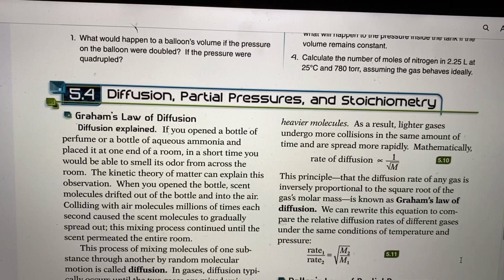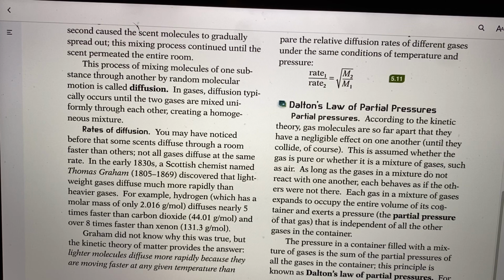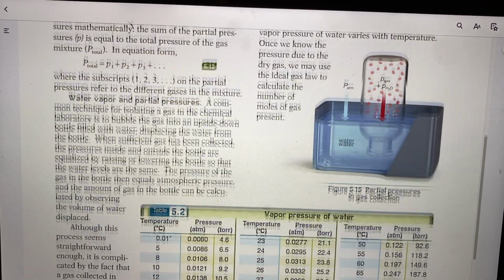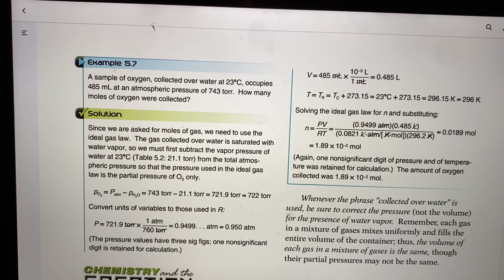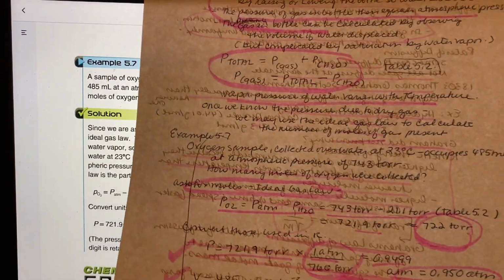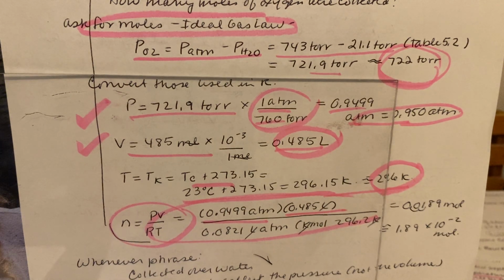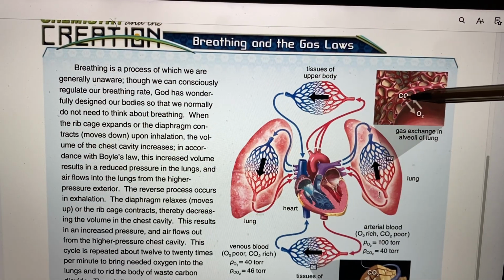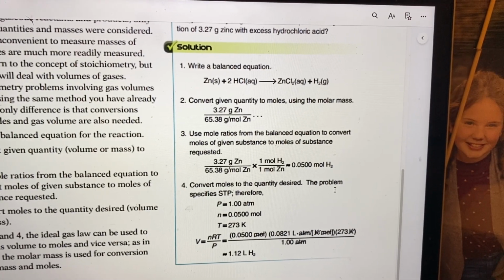Chemistry 5.4 Diffusion, Partial Pressure